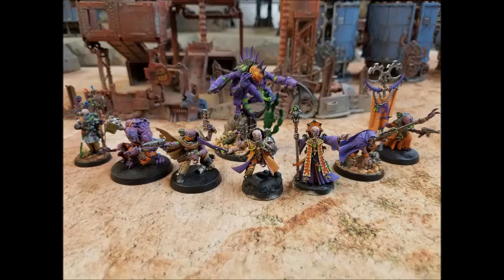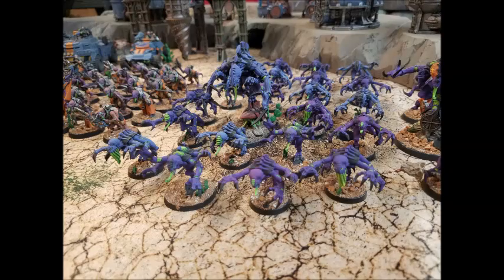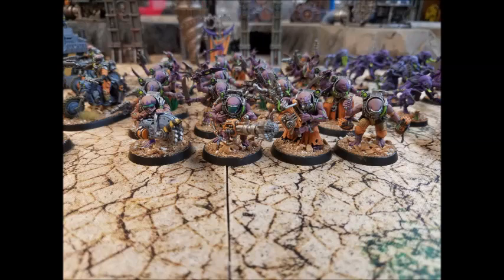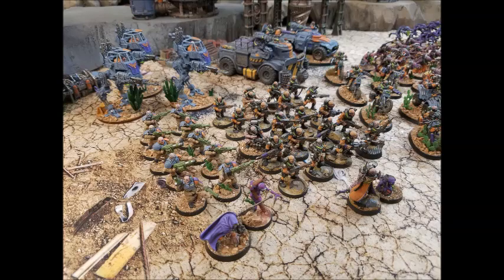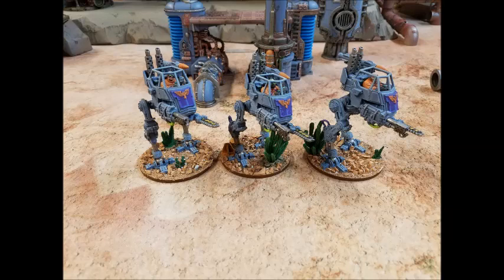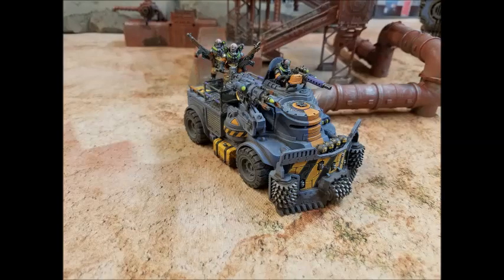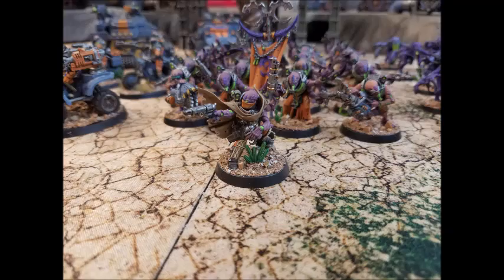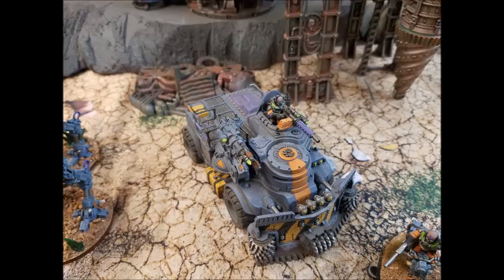My Competitve Genestealer Cult List! - Competitive Warhammer 40,000